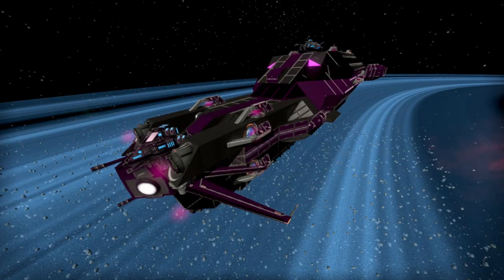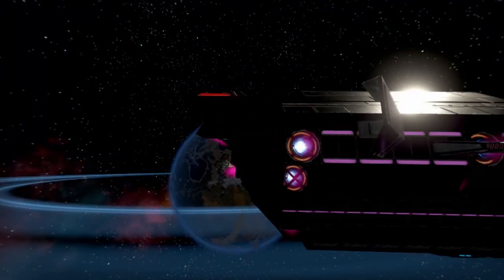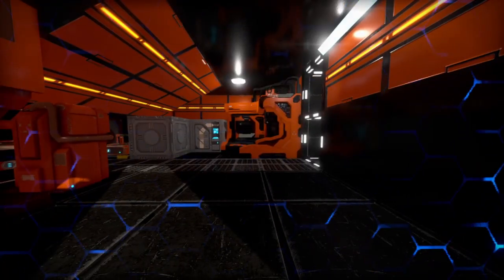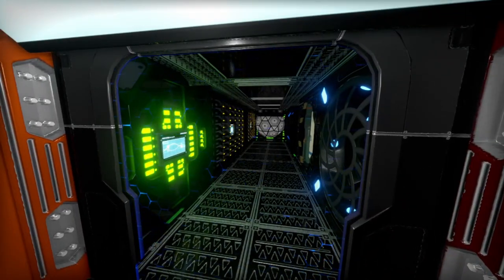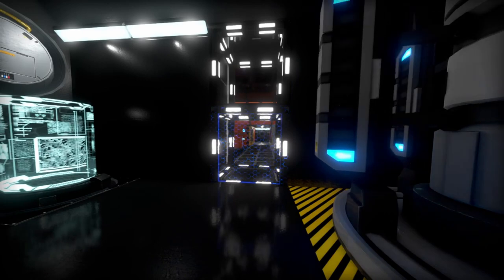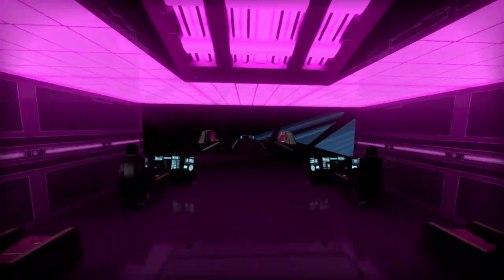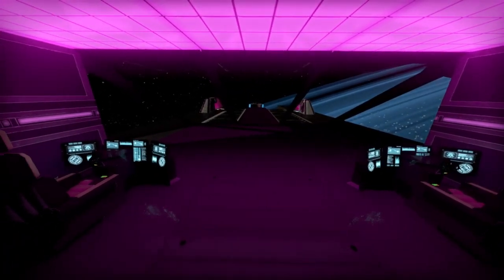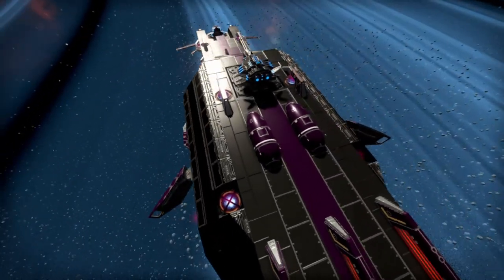The ORBIS Spirit of Amelia Capital Vessel [Empyrion: Galactic Survival]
This is a quick tour of the ORBIS Spirit of Amelia. You can get it from its Steam Workshop

The Spirit of Amelia is a recreation of the ship of the same name in my novel. She is a corvette class ship that has enough living space for four people. In the book, the ship herself is rather compact and space-efficient and... cozy. Its real-world analogue would be something like an apartment shared by four friends. Well, friends who are also mercenaries and pilots and engineers and medics.

To mimic that feel, this version of the Spirit of Amelia is also relatively tight on space. There's still some room for expansion, but not much more. This ship is designed to act as an intermediary between a personal Small Vessel and a frigate-sized Capital Vessel. She should be highly defensible, and has decent enough firepower to make more than a dent. More than that, she's got plenty of amenities such as medical bays and cargo space, allowing her to act as a great mobile base for any solo, duo, or small team exploring the galaxy.

*About Me*
Author of 'Scions of Gaea' & 'Ravens of Eternity'. Here to hang out, game, talk story, enjoy cannabis, and chill. Now, click all the links!

*Music*
Artist: Leterna
Song: Bridges